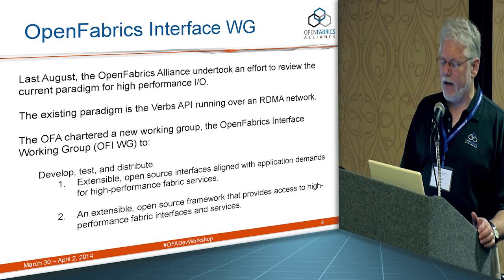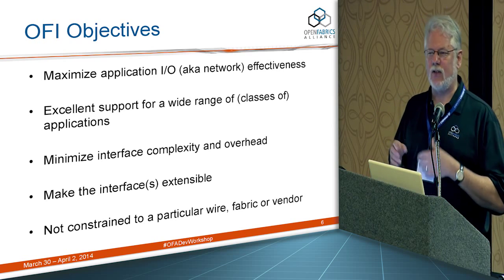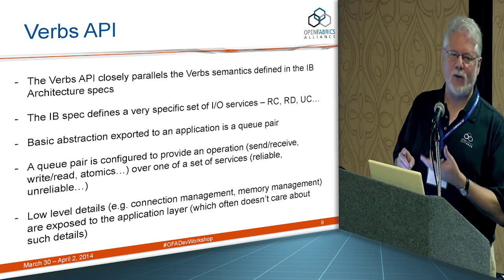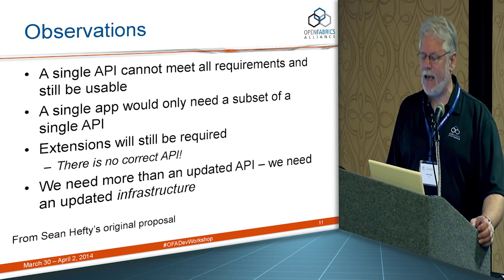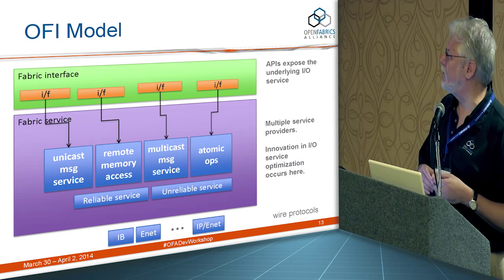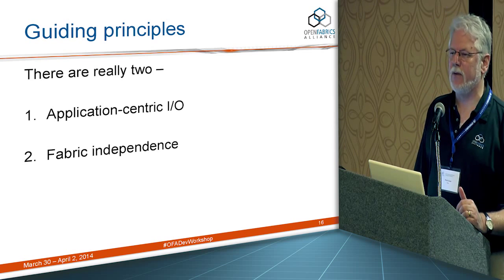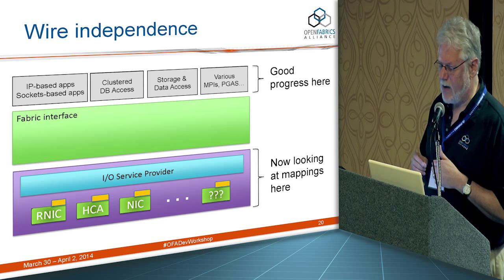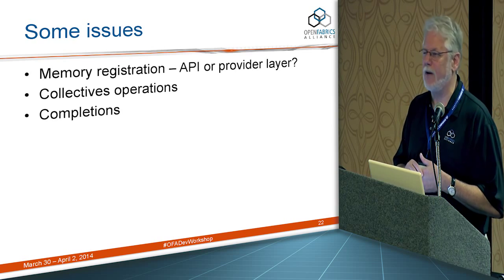OpenFabrics Interfaces Working Group Architecture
In this video from the OpenFabrics International Developer Workshop 2014, Paul Grun from Cray presents: Open Fabrics Interfaces Working Group Architecture.